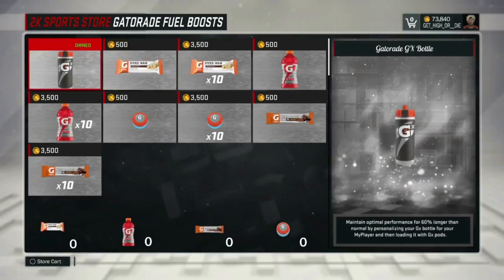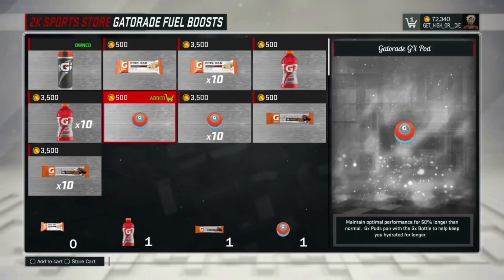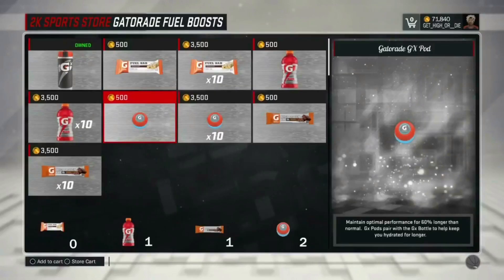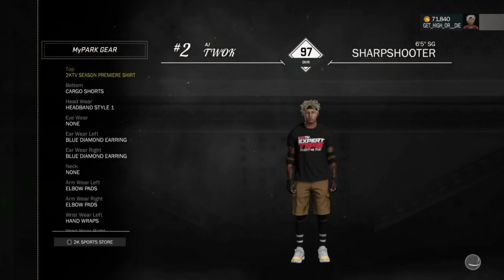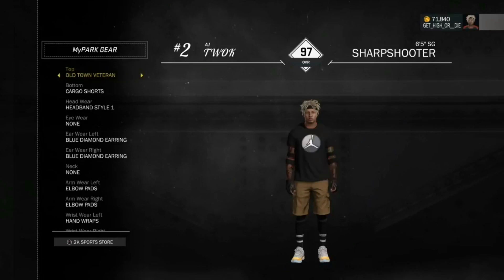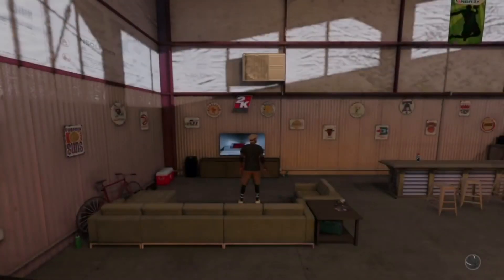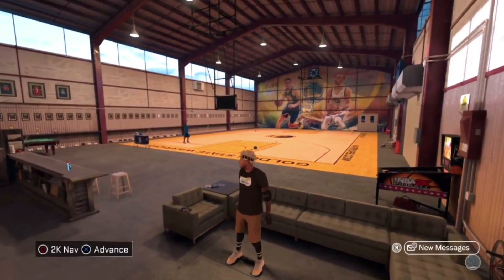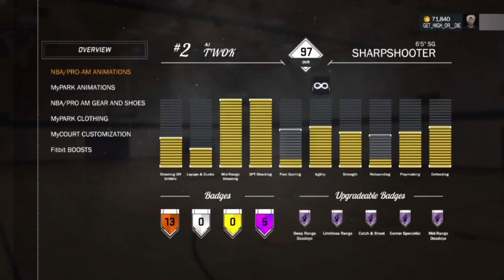*NEW* UNLIMITED BOOST ATTRIBUTE GLITCH TUTORIAL!!|HOW TO GET DEW BOOST FOR STAMINA|NOT CLICKBAIT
FOLLOW I ME ON TWITTER @AJ_2KYT

✪ Tags - My Career, 99 overall, chris smoove, best dribble combos nba 2k17, dribble god mixtape, lsk, nba 2k17 best sharpshooter player build, nba 2k17 double rep weekend, and nba 2k17 demigod glitch, nba 2k17 kobe between the legs dribble spam, best rhythm dribble in nba 2k17, nba 2k17 animation glitch, best dribble moves in nba 2k17, how to speedboost with a sharpshooter, nba 2k17 ultimate dribble tutorial, prettyboyfredo, nba 2k17 mt dew tournament, nba 2k17 best dribble moves, prettyboyfredo is the king of rivet, solluminati has dirty dreads, soluminati is the king of sunset, shooteveryone is my dad, chris smoove is my grandpa, swante is my senpai, i have the best dribble moves in nba 2k17, no one can guard me, i have the best jumpshot in nba 2k17 that it will make you wet, how to get automatic greenlights in nba 2k17 mypark, prettyboyfredo exposed, Free LSK, clout machine, prettyboyfredo fake pranks, patch 7, mt. dew tourney WINNER before the boosting!! MY PARK IN REAL LIFE KEVIN DURANT AT THE PARK, NBA FINALS, GAME 5 2017 FINALS!! NEW RARE JELLY LAYUP UNLOCKED,2k YouTuber intros be like,THE LIFE OF A COMEAROUND!!|2K BOOTER|TOP 10 LONGEST INTRO|TOP 10 PARK AWARDS|TOP 5 dribble gods of NBA 2k17|NBA 2K18 LEAKED INFORMATION|HIDDEN SECRETS|HALF OIRT GREENS|NBA LIVE 18|WNBA TRAILER|NBA 2K18 FEMALE MYPLAYER CREATIONS|COLOR CHANGING 😱|NADEX|SWAT TEAM|GAMING\RICE GUM|DDG|JAKE PAUL,LONDON PAUL,DONALD TRUMP,LSK,CASH NASTY 1v1 VS SOLLUMANITI LSK CLOWNS TRUMP|CURSE UNION FOR GAMERS LIL UZI,HOW TO GET FROM YOUTUBE,THE BEST PARTNERSHIP FOR 2K YOUTUBER FOR YOUTUBERS,2K COMMUNITY|LONZO BALL,MTN DEW,UNLIMITED BOOST